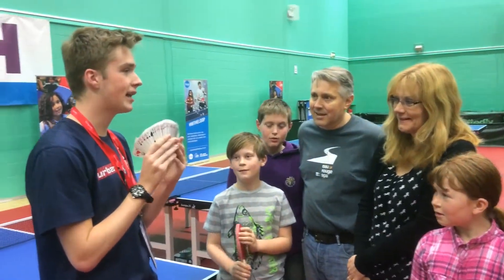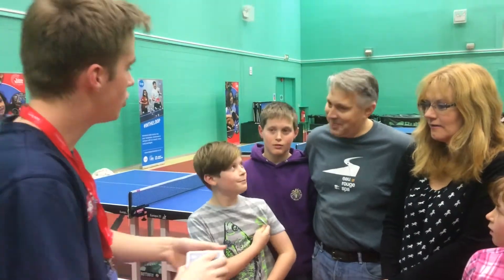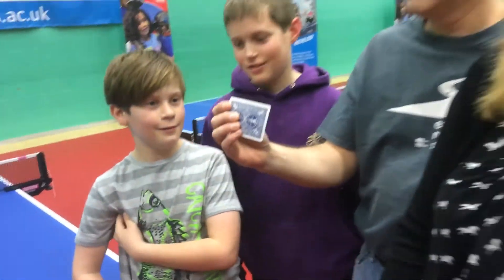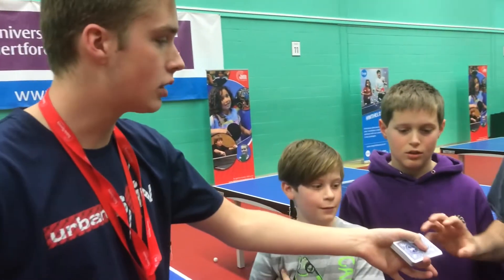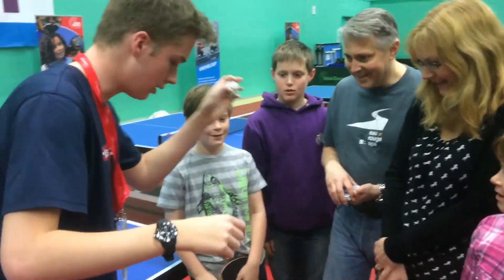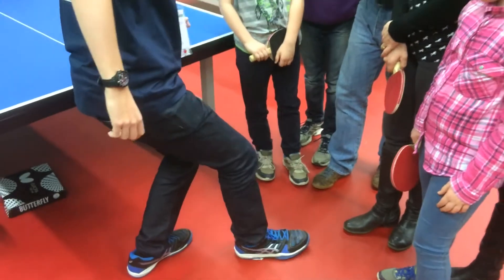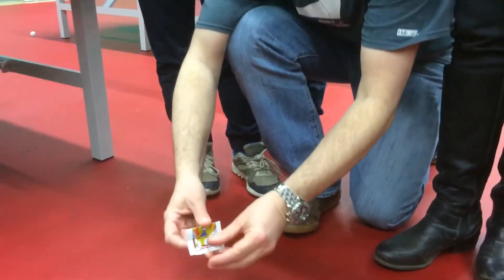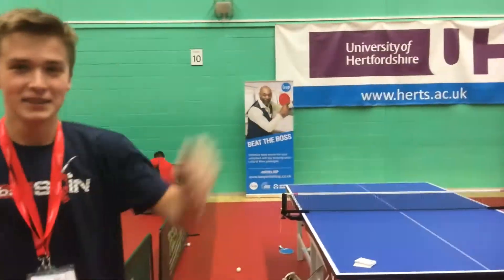LEON'S TABLE TENNIS BALL TRICK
A quick magic trick from me "Leon The Magician" in the crowds at the Table Tennis England Senior Nationals 2016 in Hatfield.